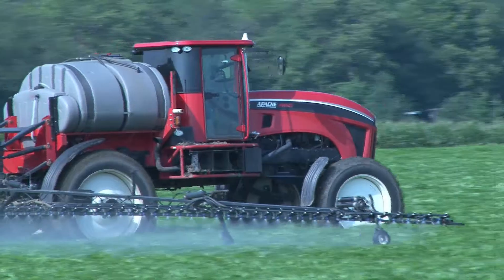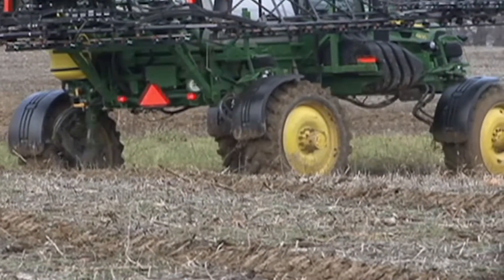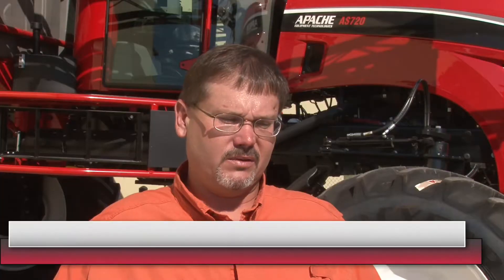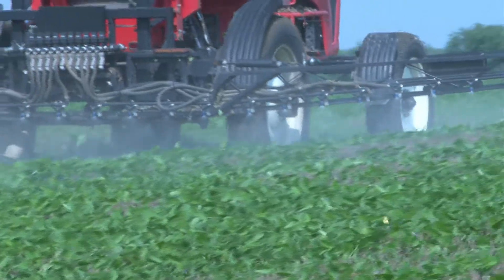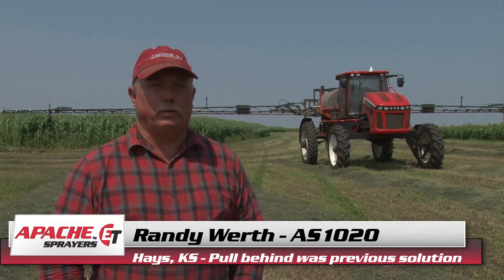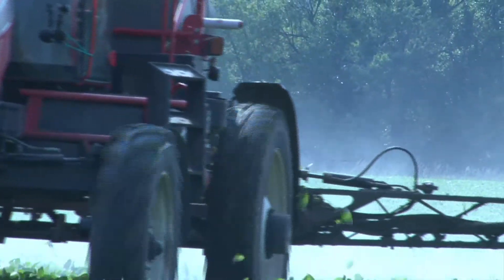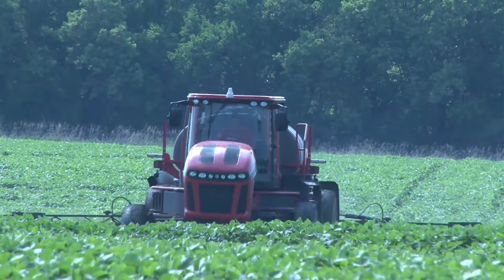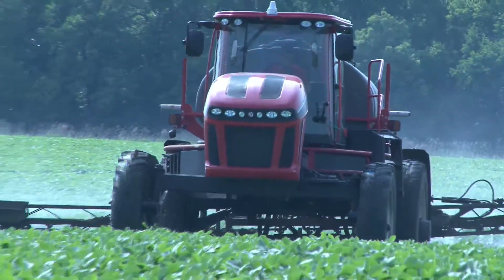Apache Sprayer - Light Weight, No Compromises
Our Apache Sprayers weigh between 3,000 and 9,500 lbs less than those of other manufacturers. Extra weight on a sprayer is a problem, not benefit. It increases soil compaction and decreases your yield potential. Added weight also requires a higher horsepower engine, which means higher operating costs.

Visit ETsprayers.com to learn more.